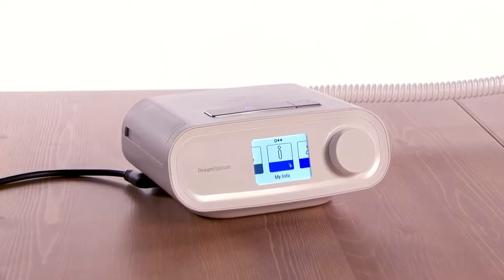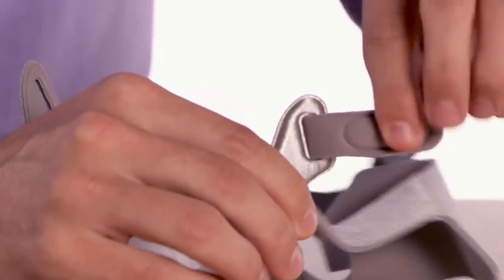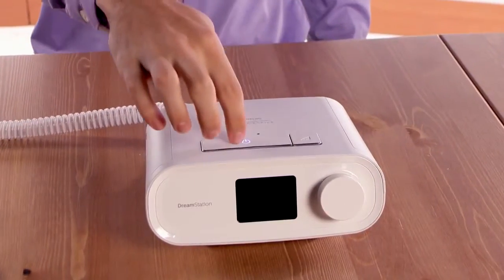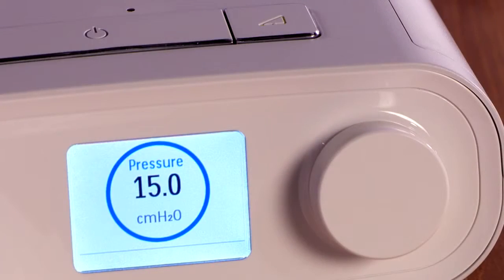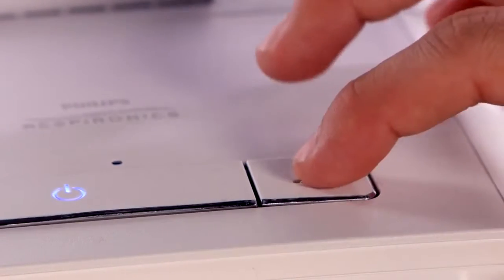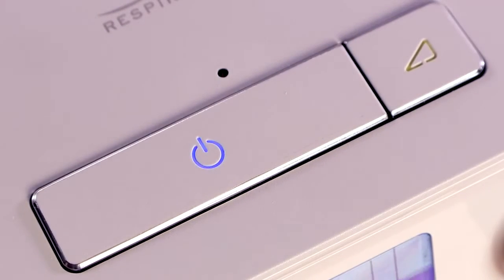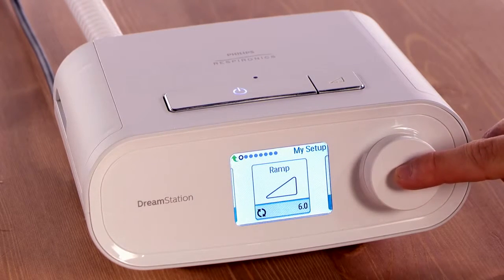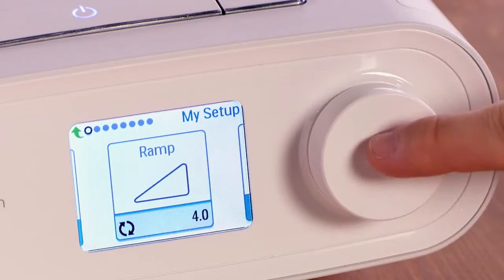DreamStation Getting Started MultiDoctorShop.com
MultiDoctorShop.com    DreamStation Getting Started